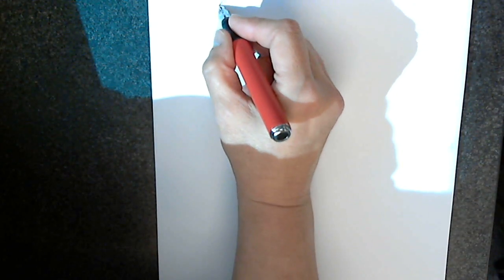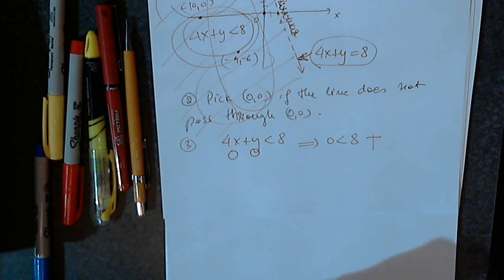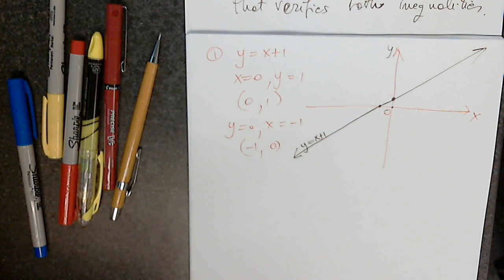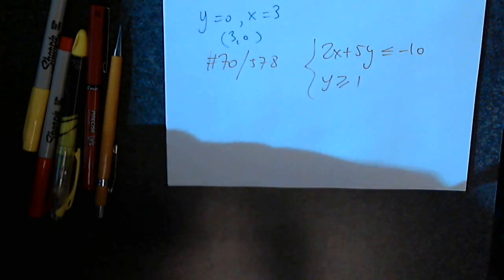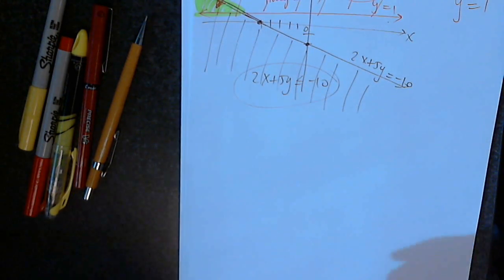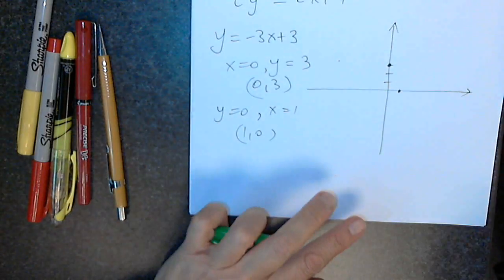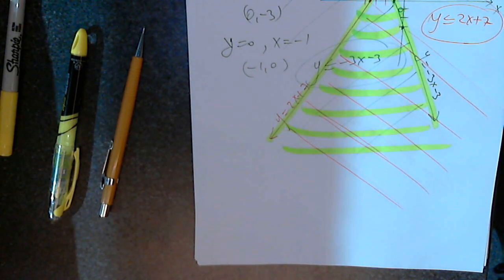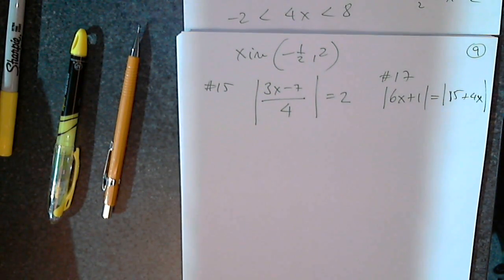MAT 012 SECTIONS 9.2 - 9.4 AND 10.1 PART 1